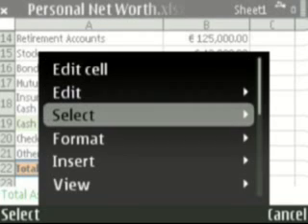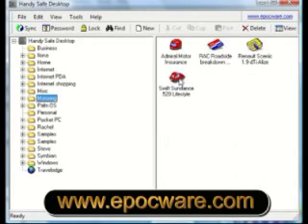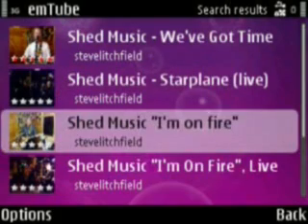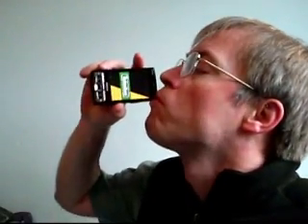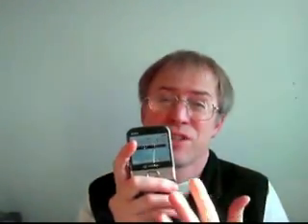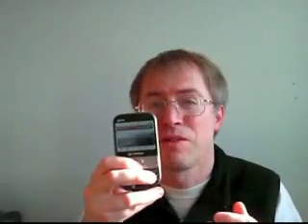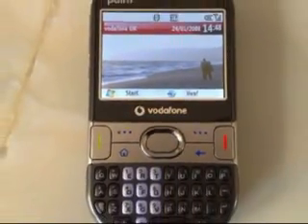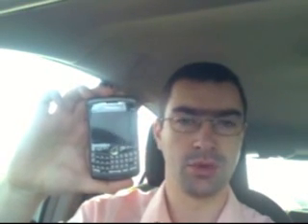Smartphones Show 52 (Treo 500v, Top S60 apps)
A walkthrough of the ESSENTIAL S60 applications to install, plus a hands-on review of the Palm Treo 500v and a Blackberry 8310 review from Craig.